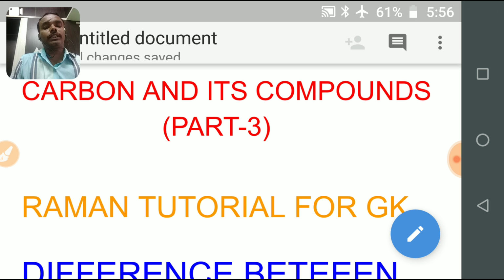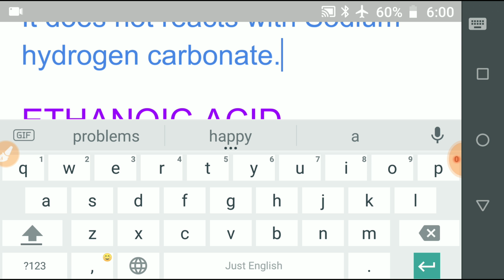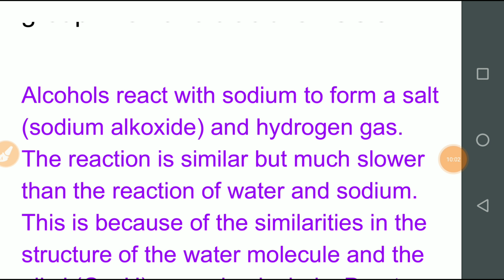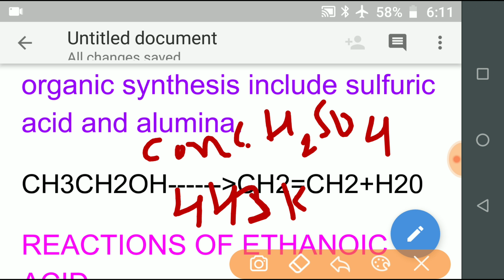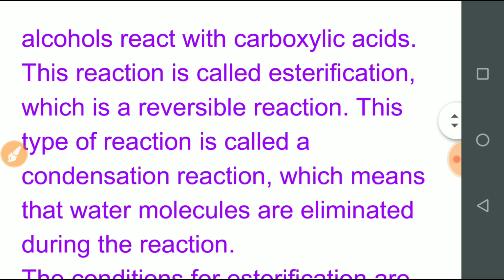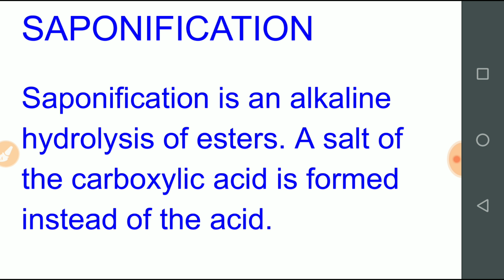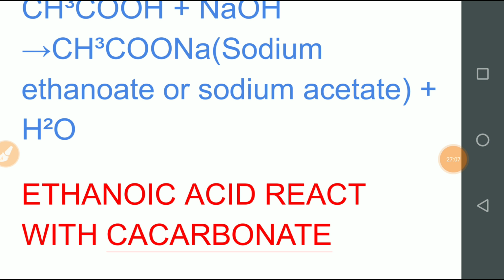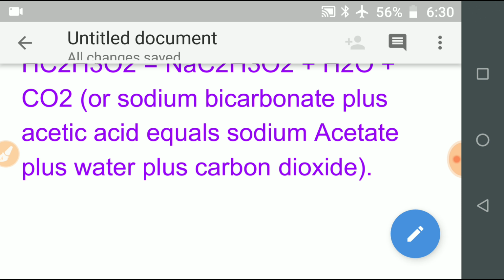CARBON AND ITS COMPOUNDS ( PART-3)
DIFFERENCE BETWEEN ETHANOL AND ETHANOIC ACID